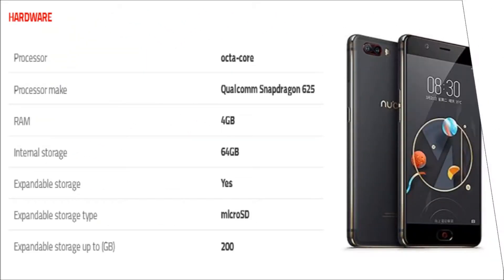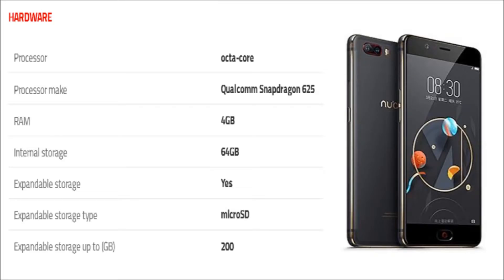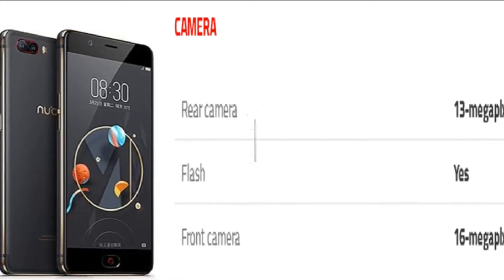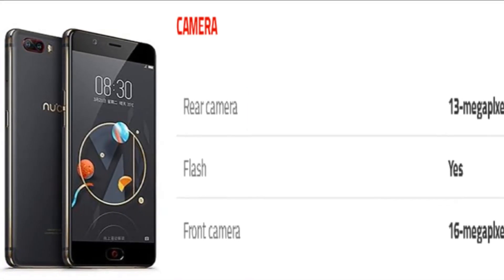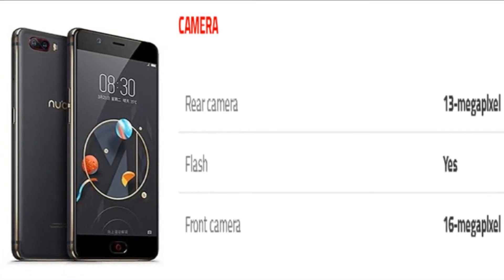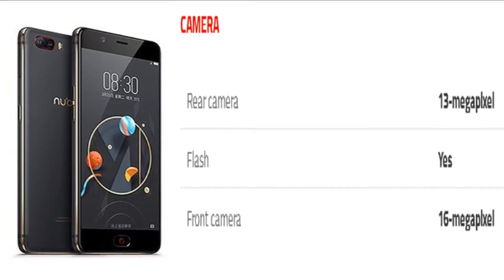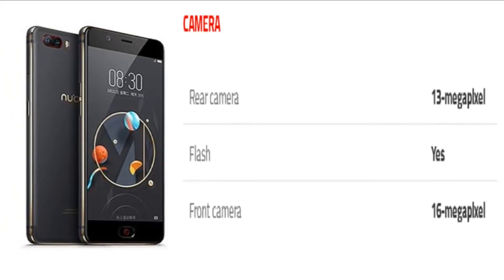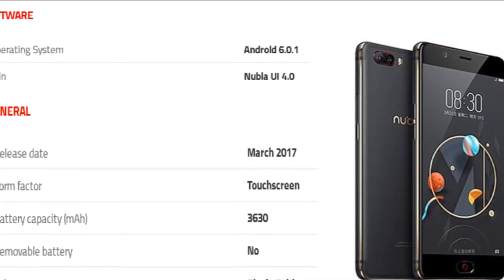ZTE Nubia M2 Mobile [INDIA]